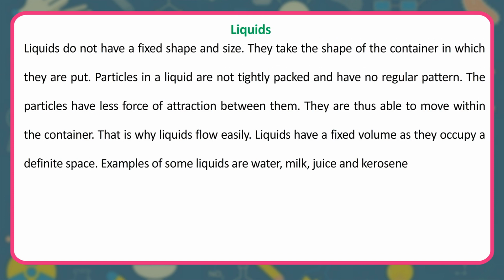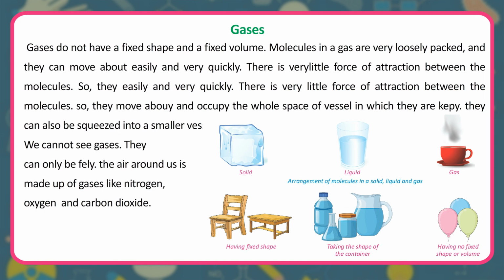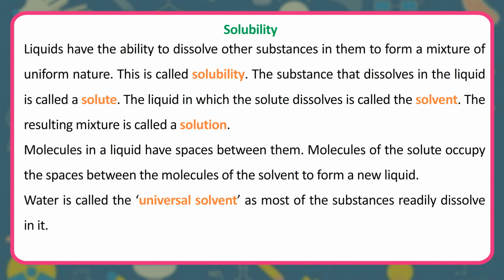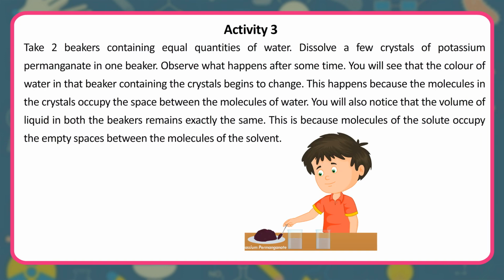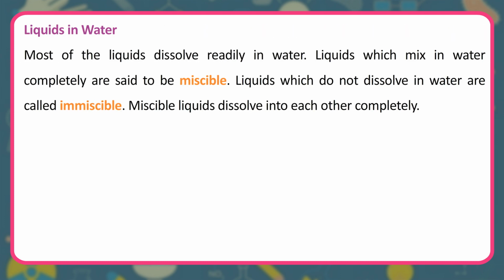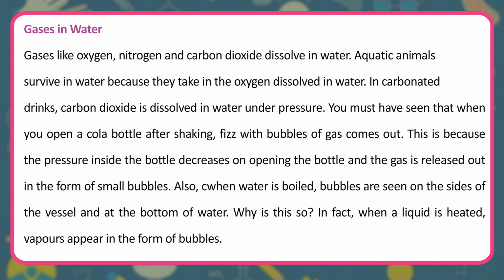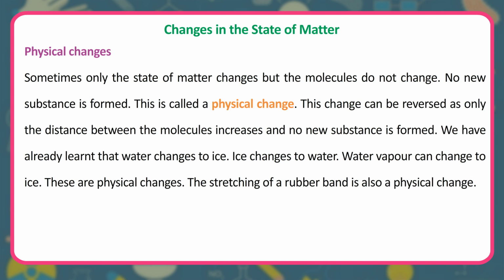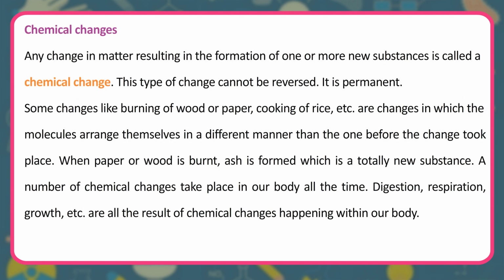Matter and Its States II science Book-5 II